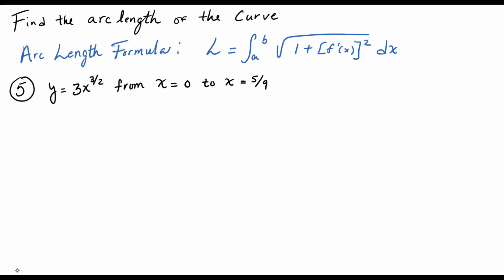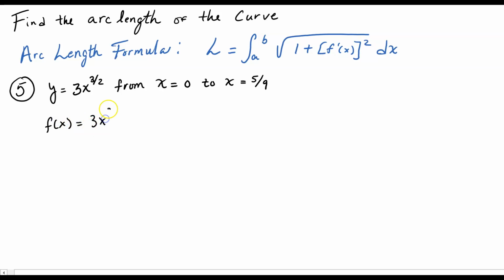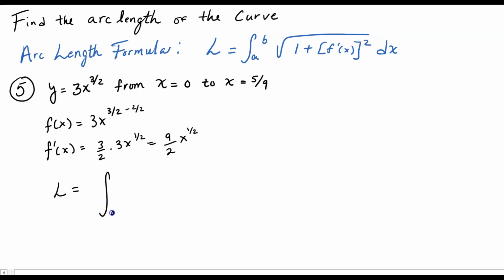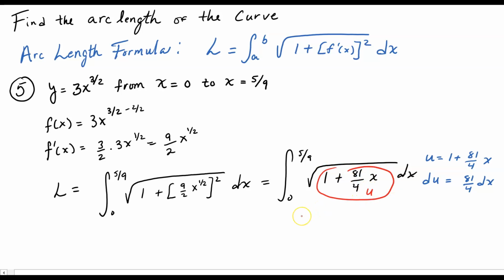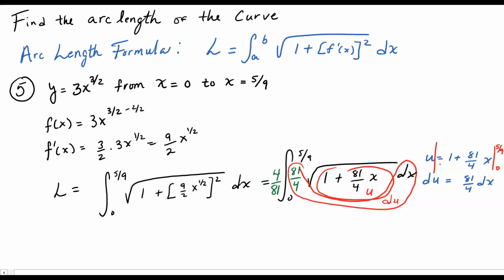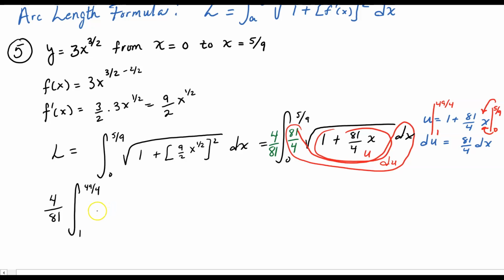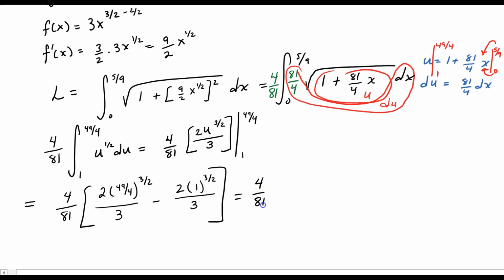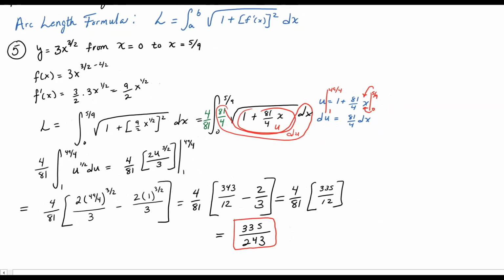Arc Length of a Curve